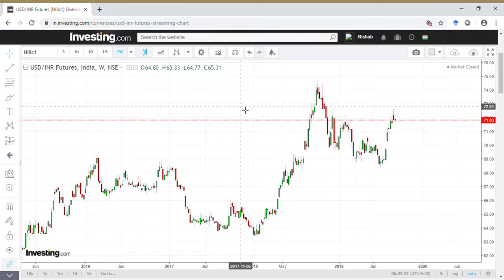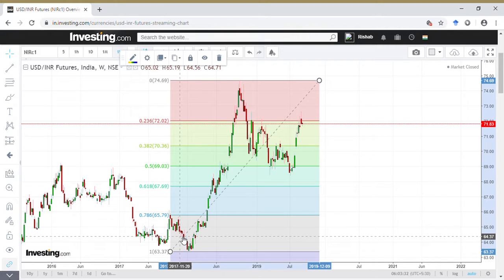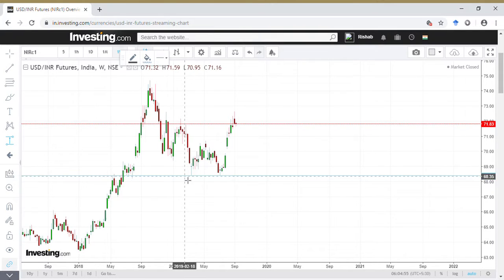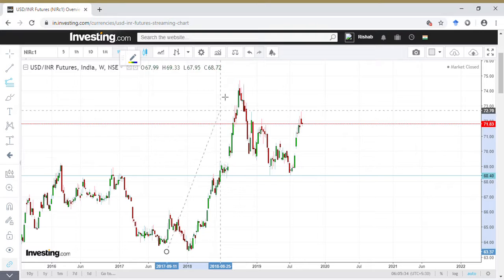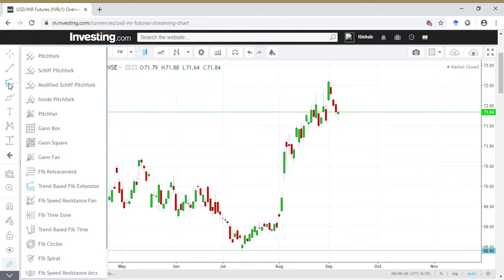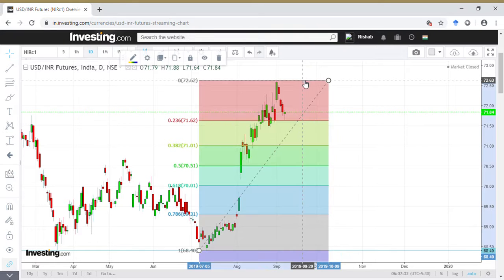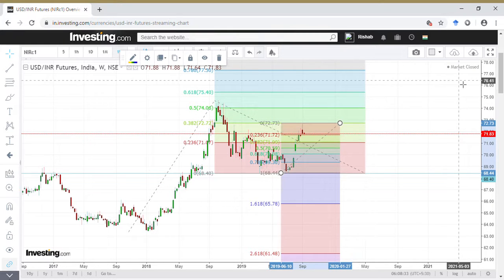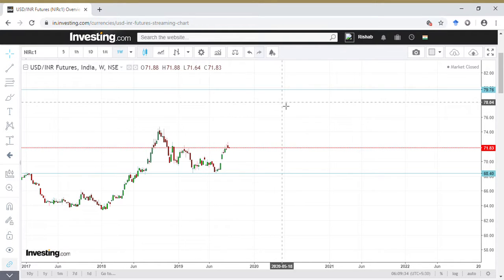Shocking Report | Will Rupee Raise Against US Dollars ?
A Detailed Description and technical analysis of Indian Rupee against US Dollars.